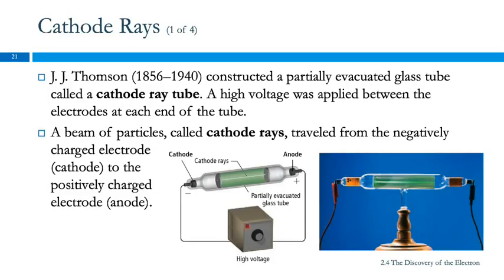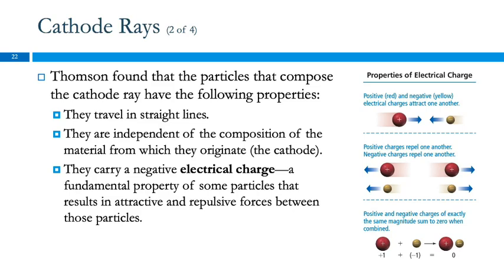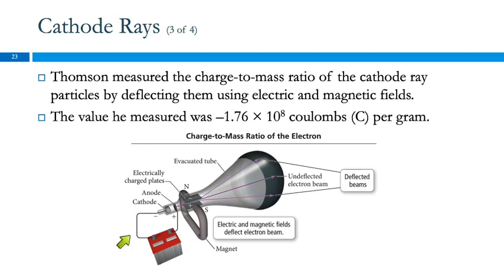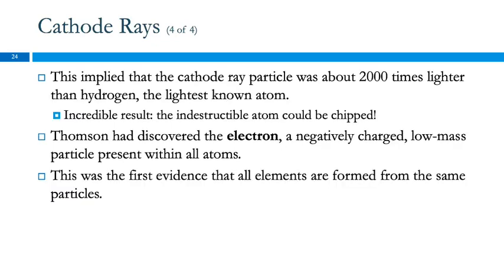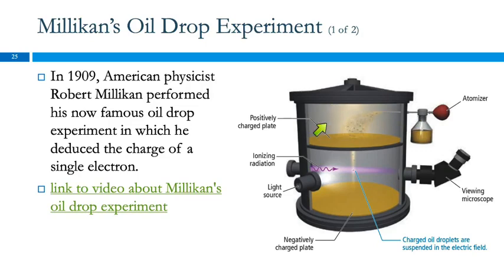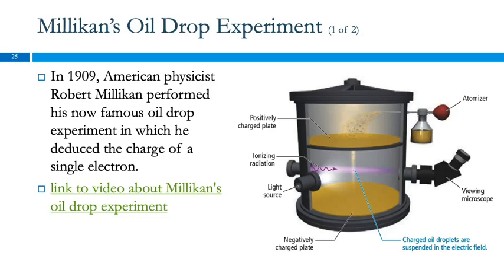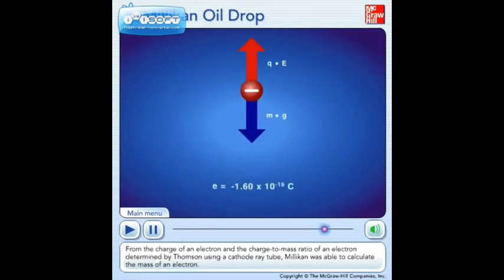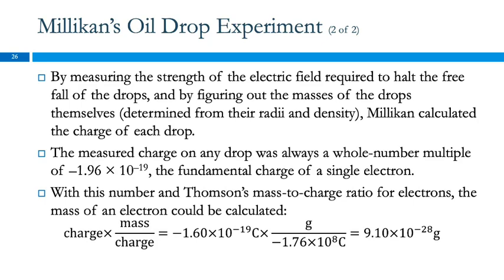2.4 The Discovery of the Electron